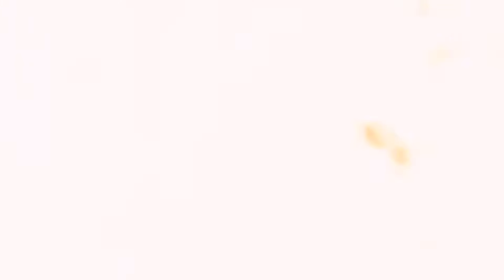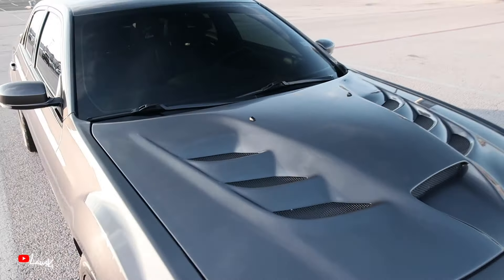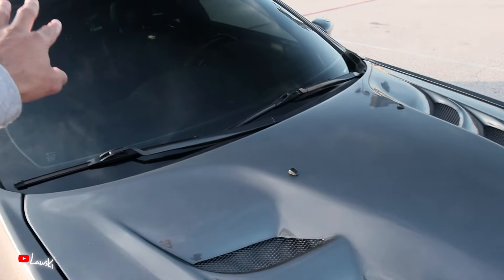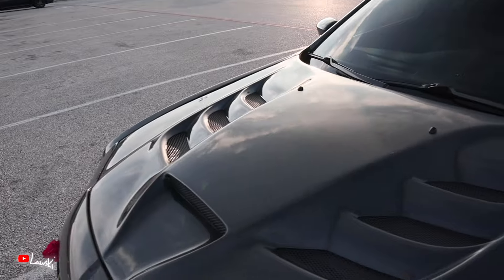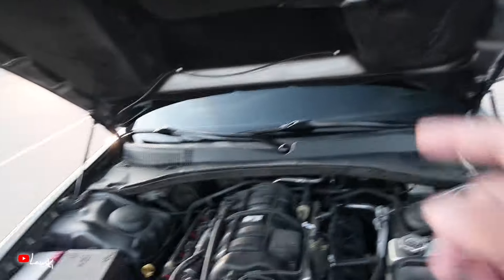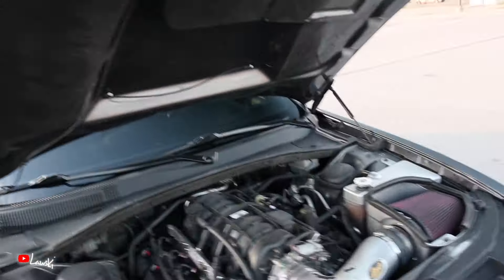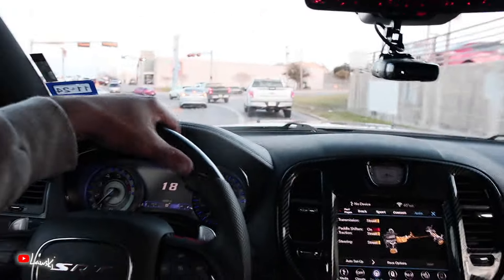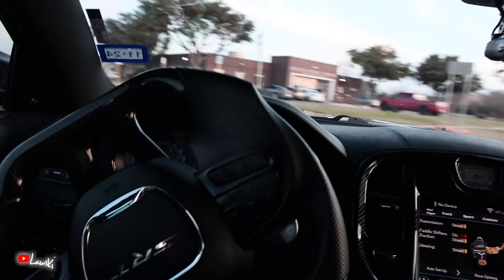EVERYTHING I DID TO INSTALL MY VIPER HOOD ON MY CUSTOM CHRYSLER 300S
Find hood here.